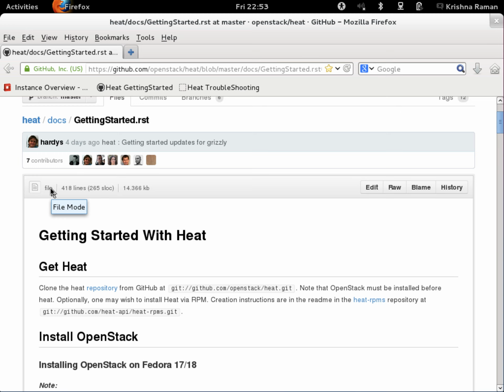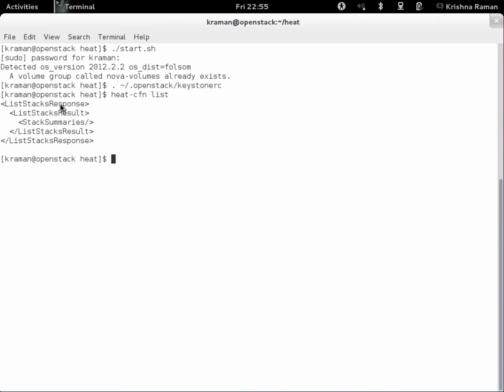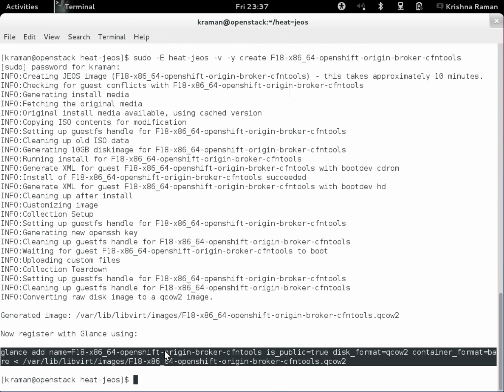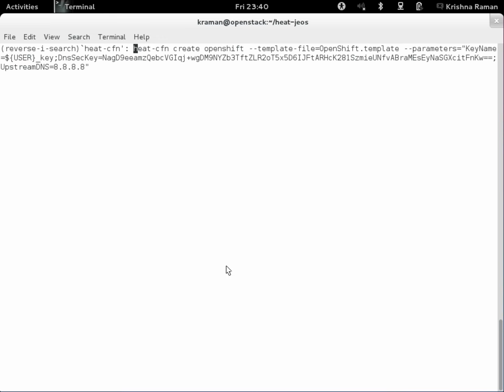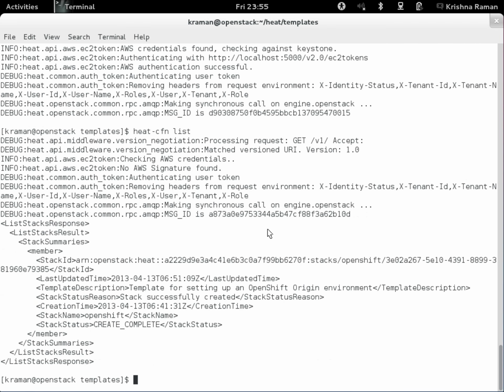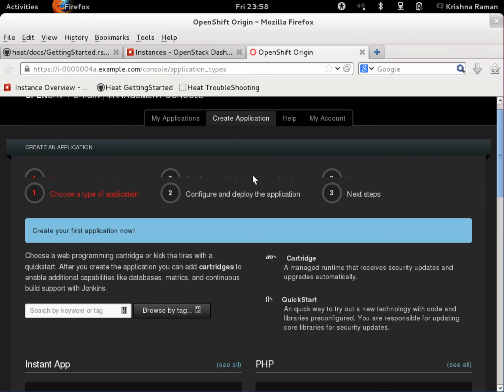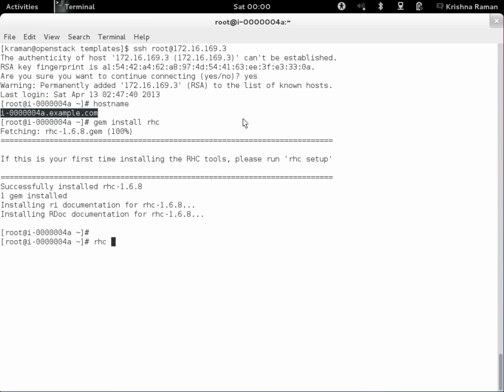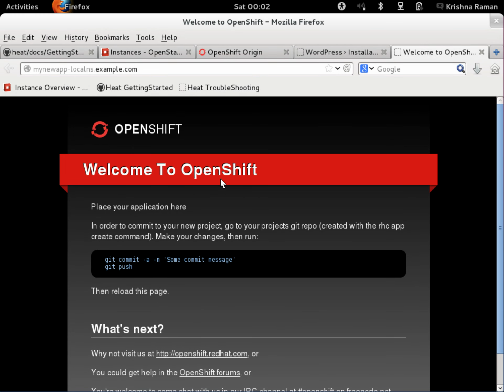Deploying OpenShift Origin on OpenStack using the HEAT API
This video describes how to use the HEAT API to deploy OpenShift Origin on OpenStack. Presented at OpenShift Origin Community day (April 2013) and OpenStack Design Summit 2013.